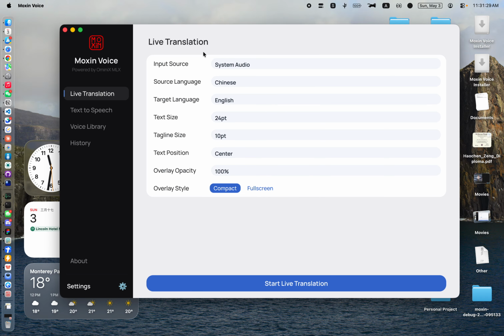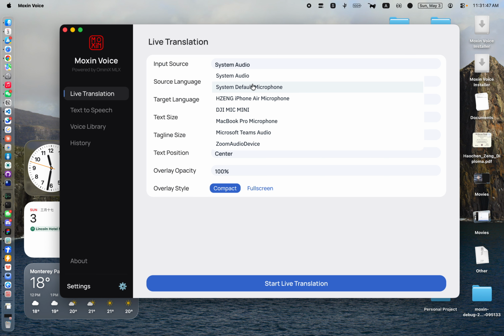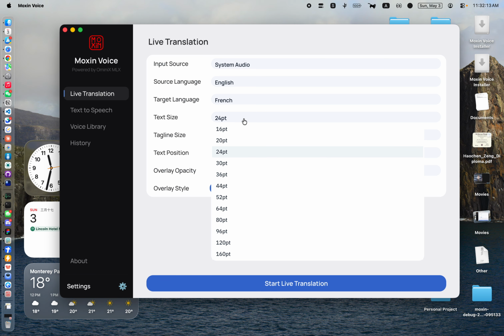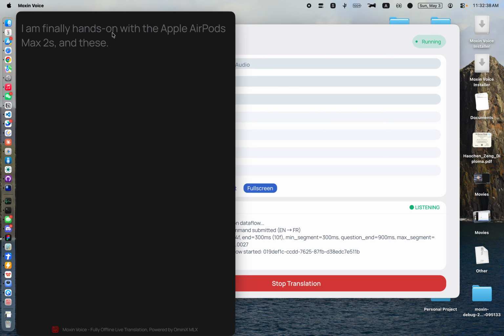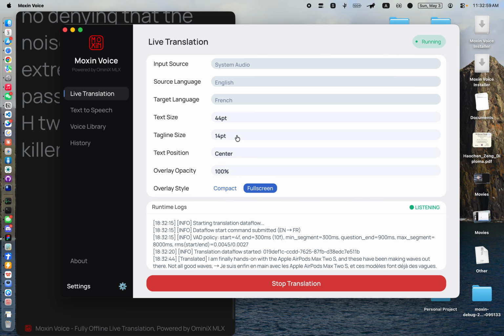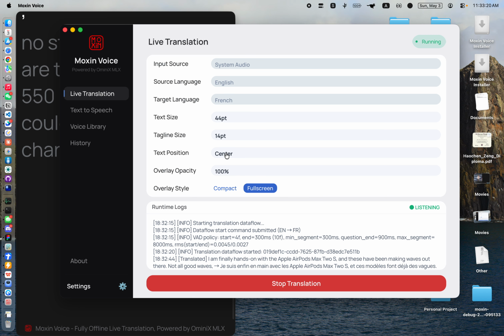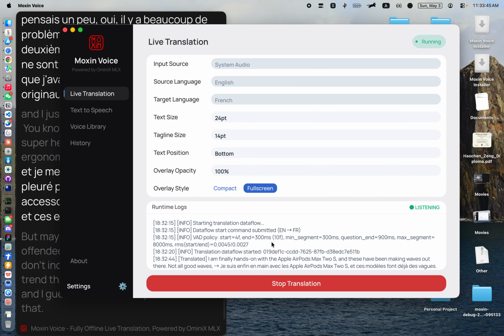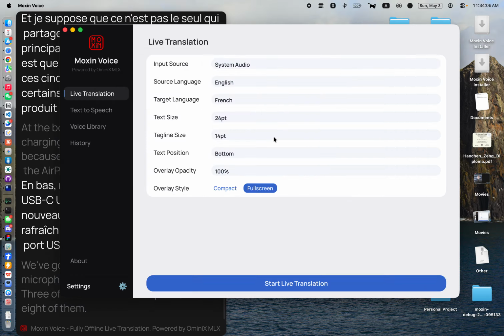Moxin Voice Live Translation - Walk Through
How to set up Moxin Voice's live translation feature.